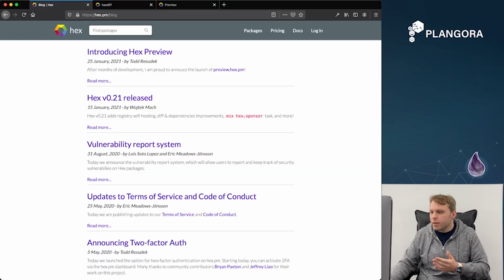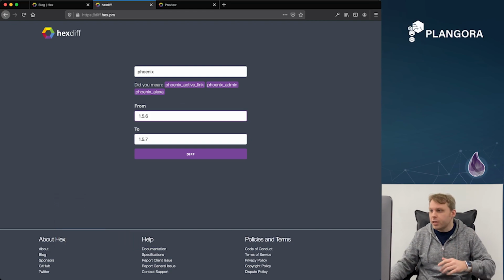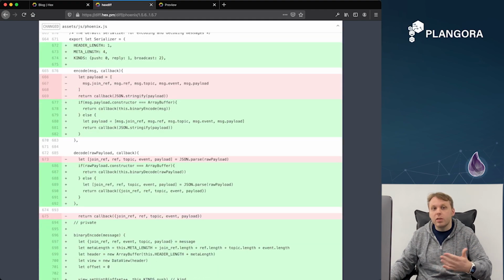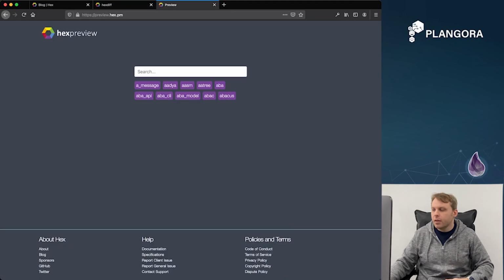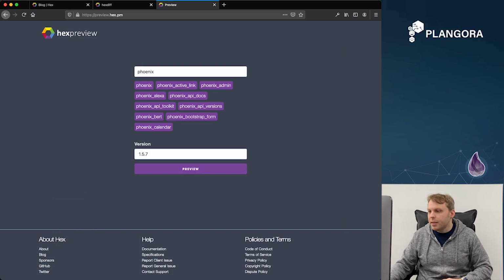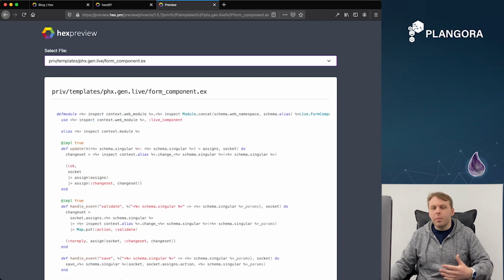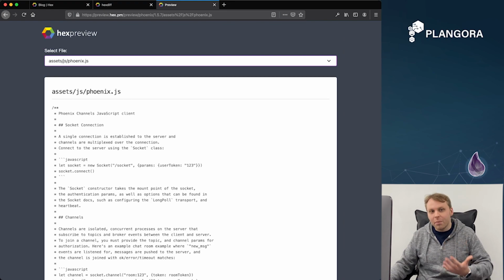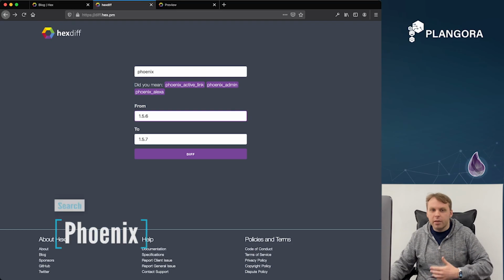Explore Hex Packages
Hello, Fellow Alchemists! In today's video, I will be explaining more on mix, focusing more on the package manager and the whole hex environment.